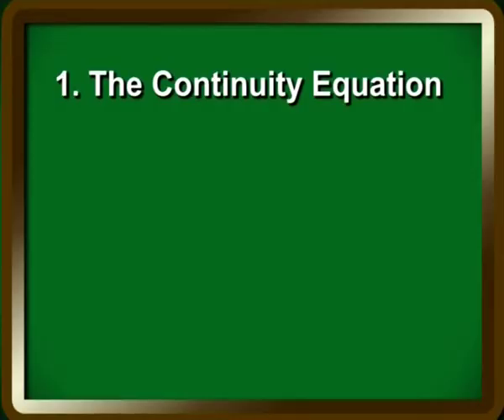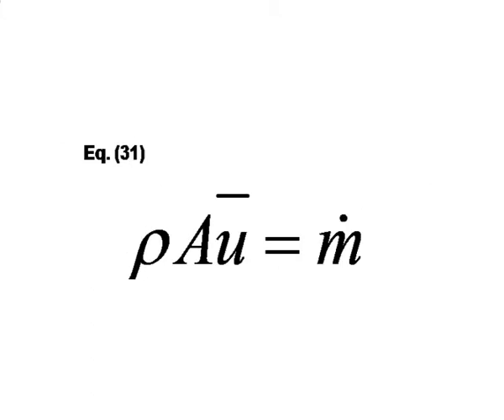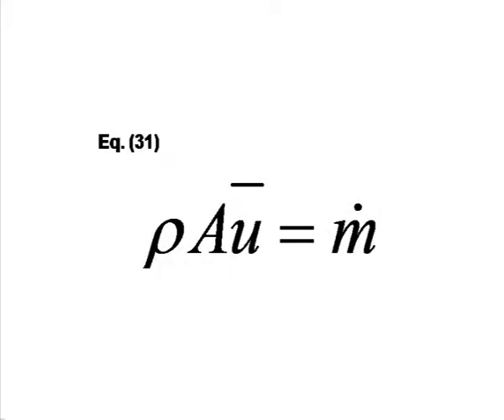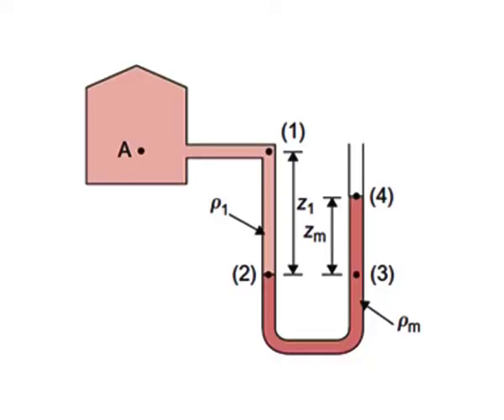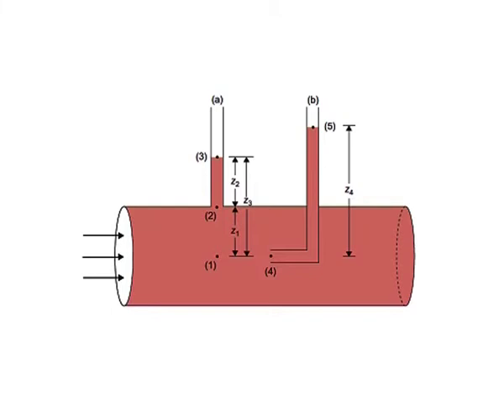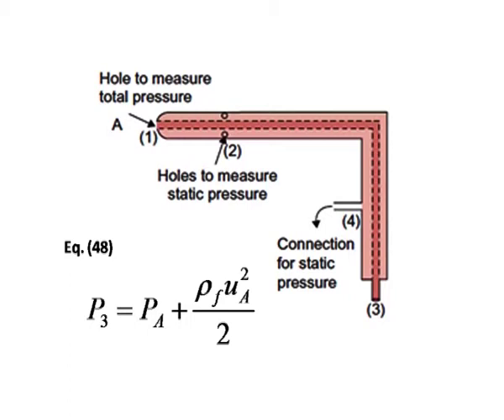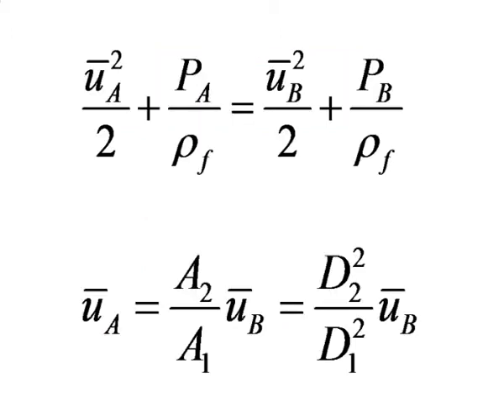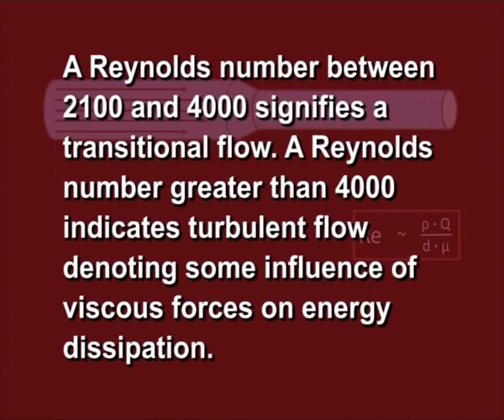Fluid flow in food Processing-(Part-2)